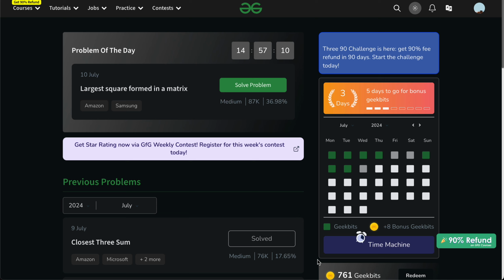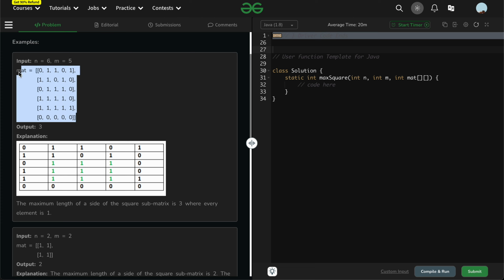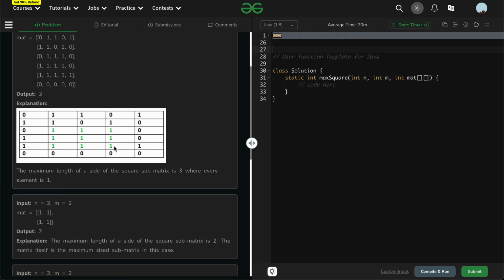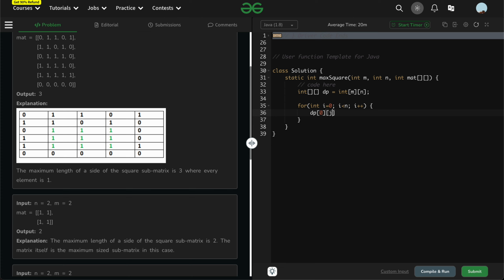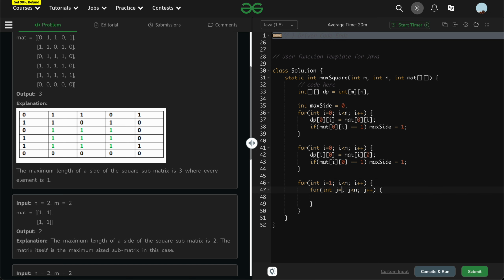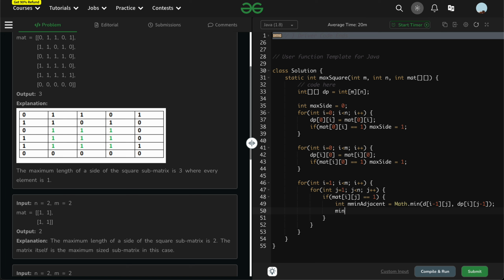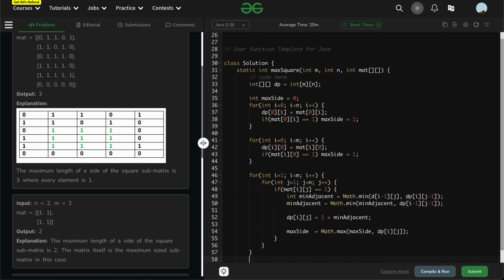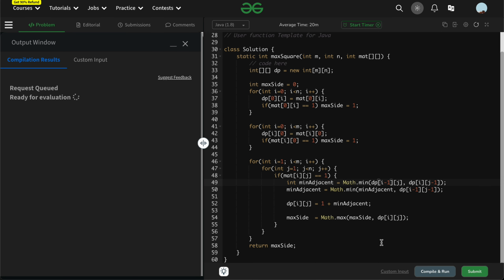Largest square formed in a matrix - Day 10/30 GFG July Challenge